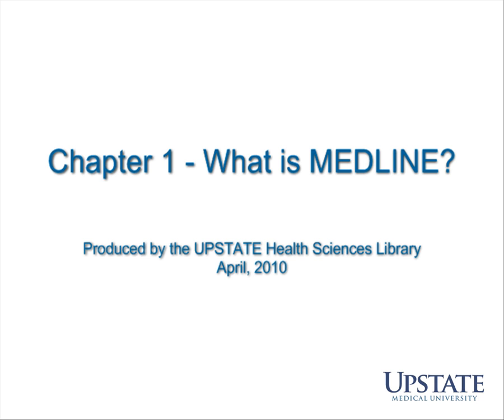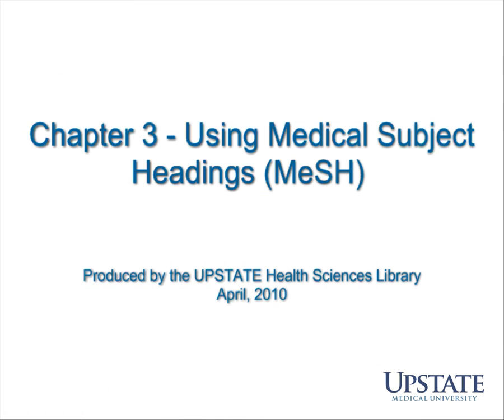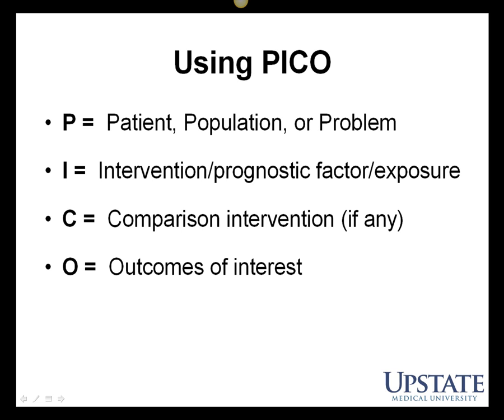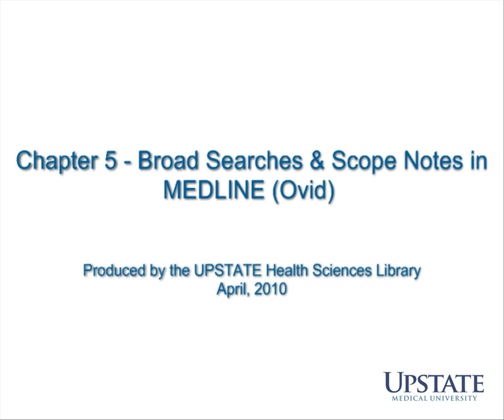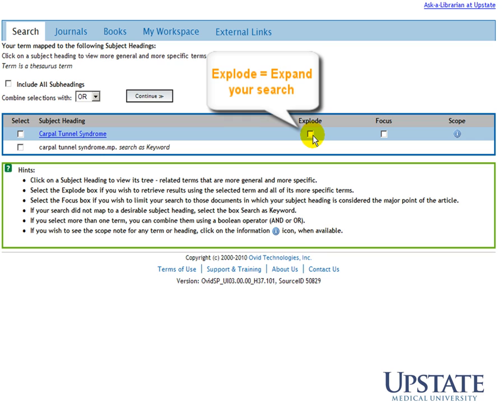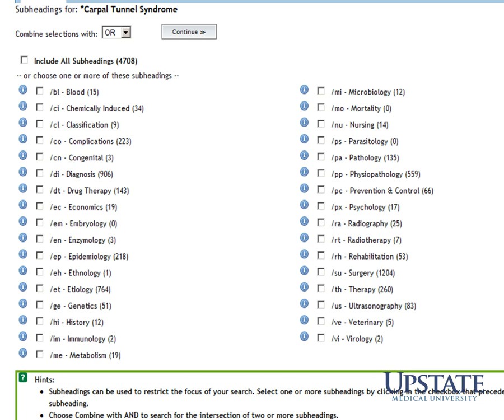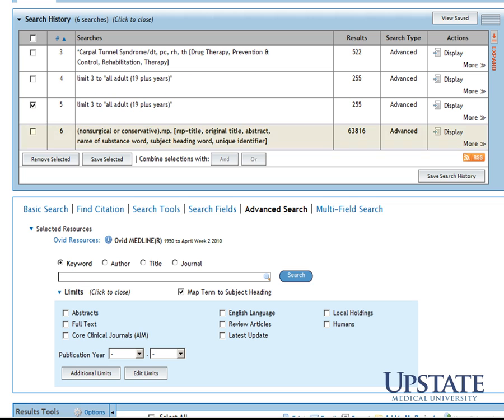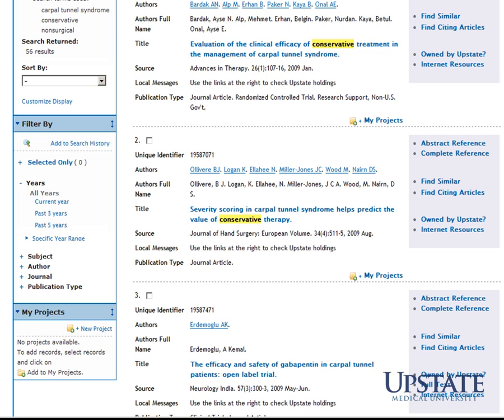Searching in MEDLINE (Ovid)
Tutorial created by the UPSTATE Health Sciences Library to assist with advanced searching in MEDLINE (Ovid). Includes chapters on using PICO, explode & focus, subheadings, limits, combining searches, and more.